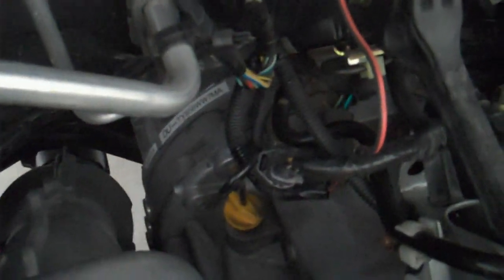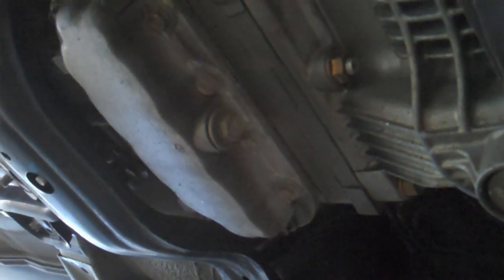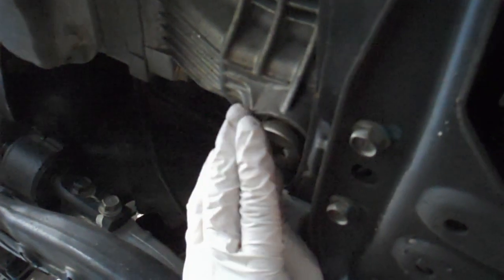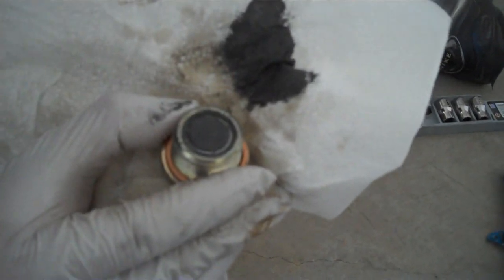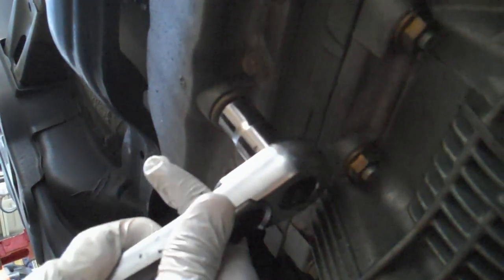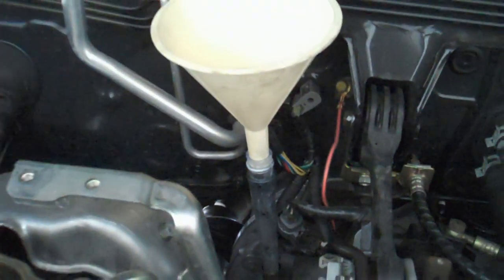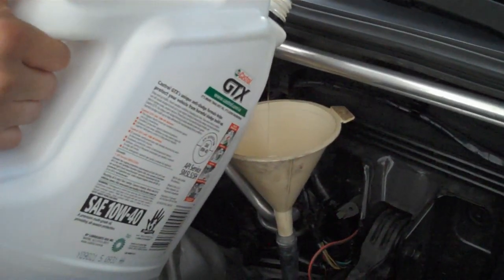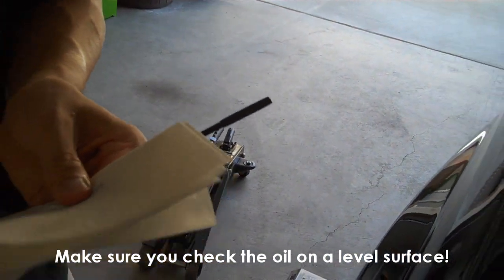Tutorial: Change manual transmission fluid on a 2006 Subaru WRX STi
Learn how to change your manual tranny fluid on a 2006 Subaru WRX STi.  The install is even easier for older model WRX's, but basically the same for all 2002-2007 WRX's and STi's.

Like cars?